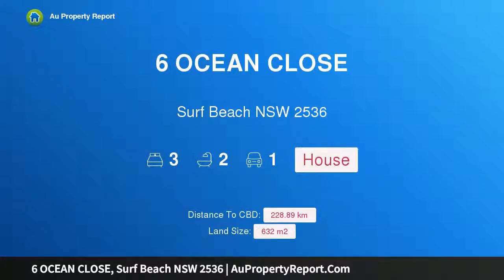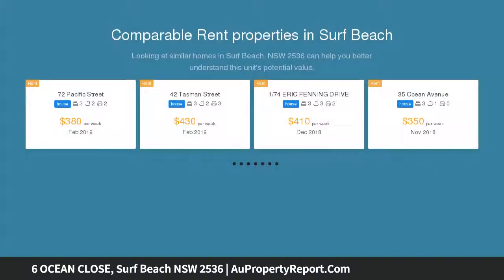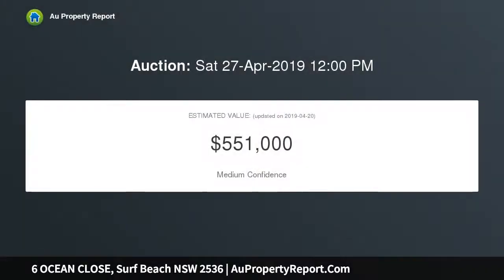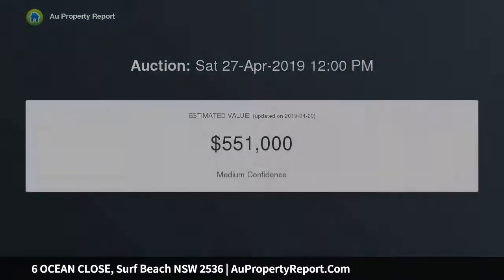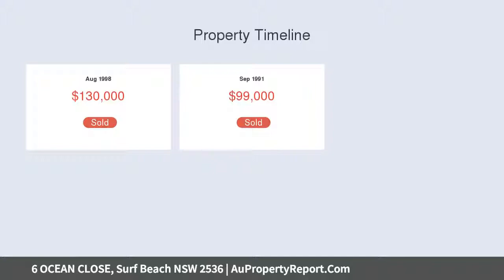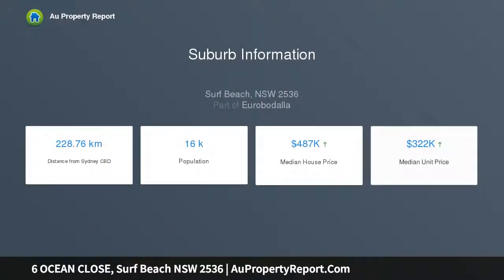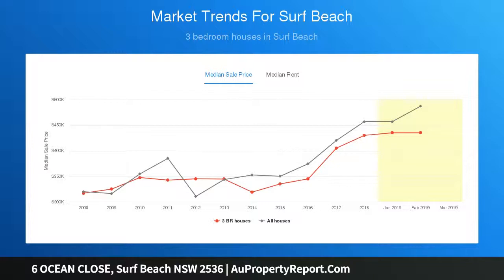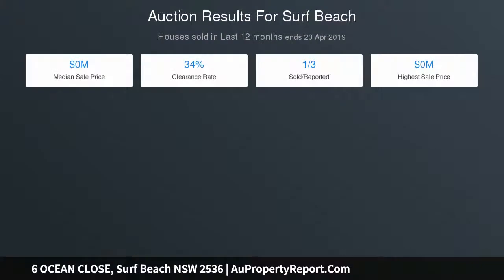6 OCEAN CLOSE, Surf Beach NSW 2536 | AuPropertyReport.Com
6 OCEAN CLOSE, Surf Beach NSW 2536
Property Type: house
Bedrooms: 3
Bathrooms: 3
Car Space: 1
Ocean So Close